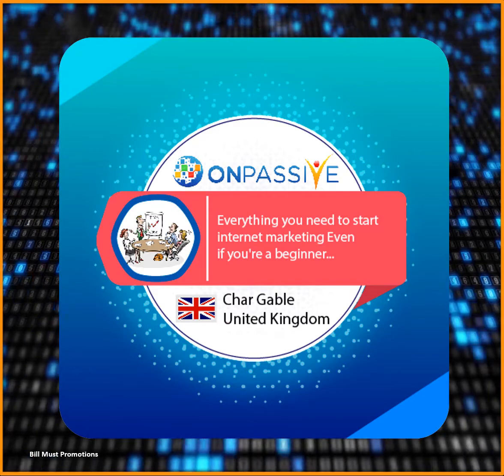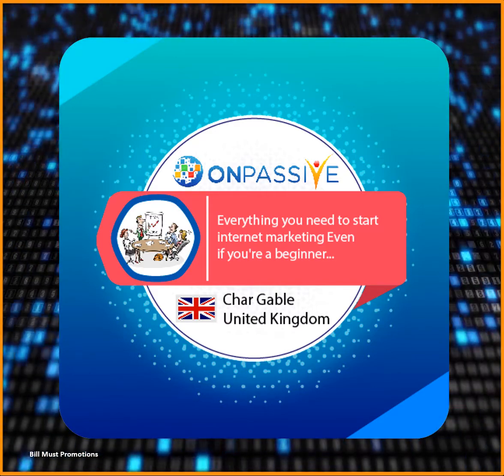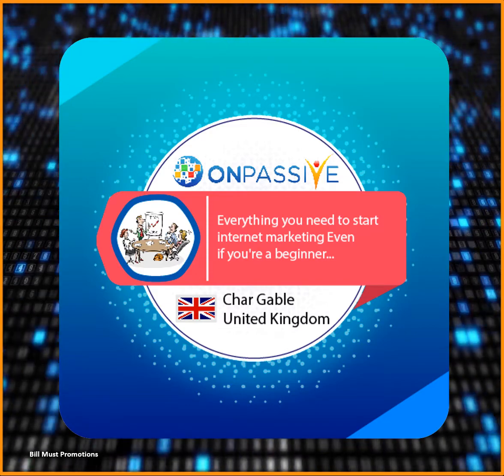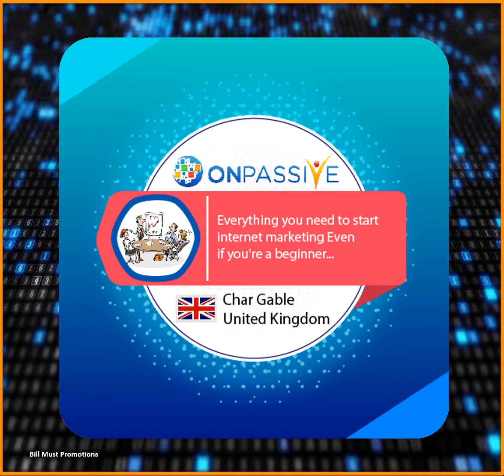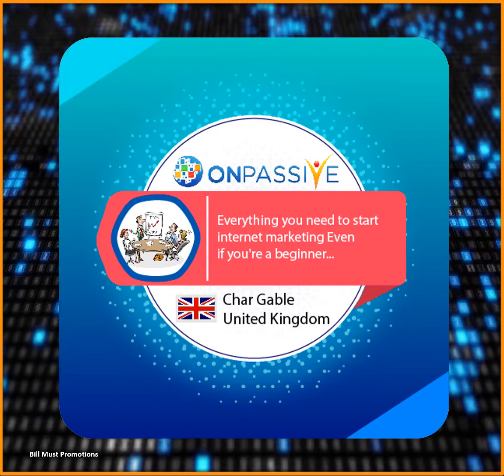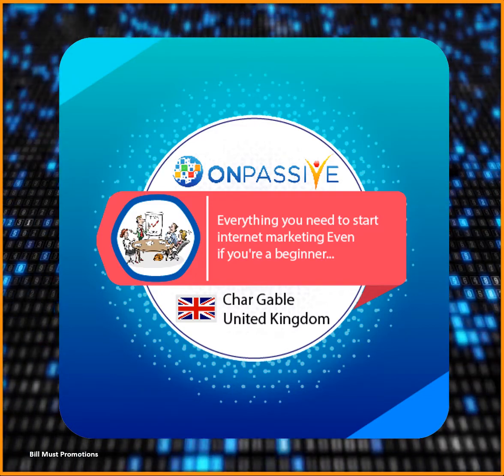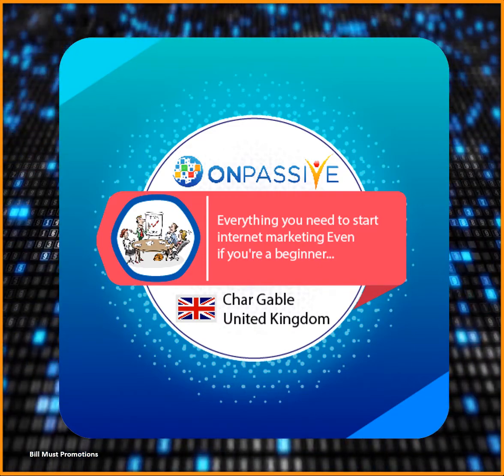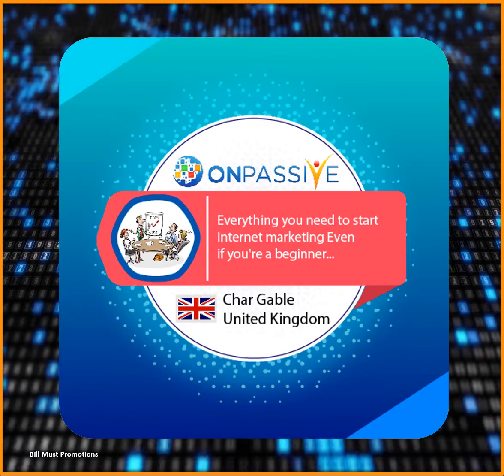ONPASSIVE, is a system that is designed to be super powerful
ONPASSIVE ONPASSIVEReview ArtificialIntelligence GoFounders AshMufareh ONPASSIVE, is a system that is designed to be super powerful